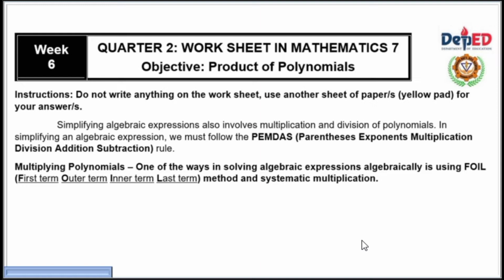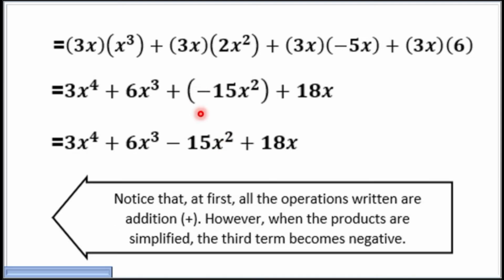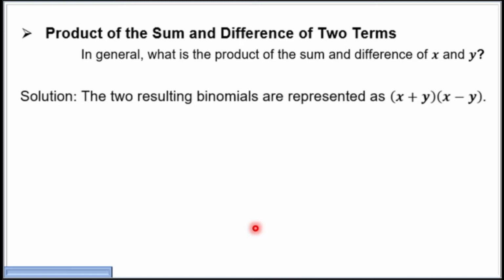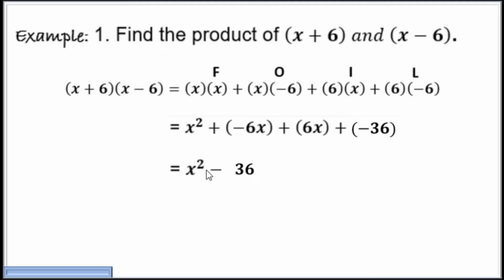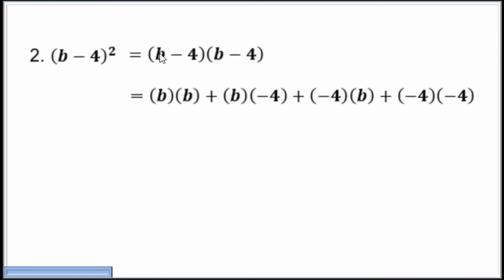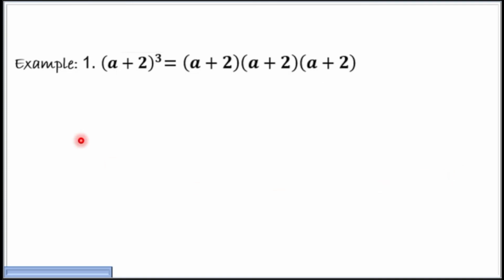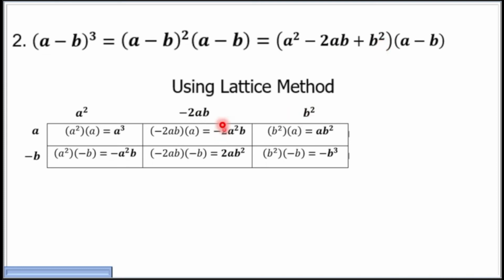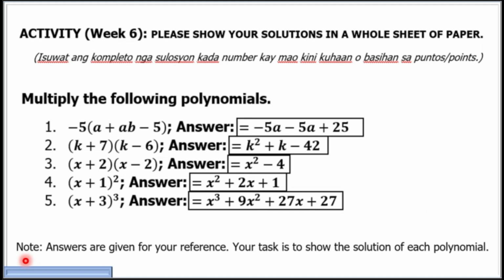QUARTER 2 - 7 MATHEMATICS - WEEK 5 and WEEK 6 2021 | MULTIPLICATION OF POLYNOMIALS 2021 | totoytoldo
QUARTER 2 - 7 MATHEMATICS - WEEK 5 and WEEK 6 2021| MULTIPLICATION OF POLYNOMIALS 2021 | totoytoldo. In this video, you will be guided on how to go over with your module for week 5 and week 6 in mathematics 7 for quarter 2.

(totoytoldo)